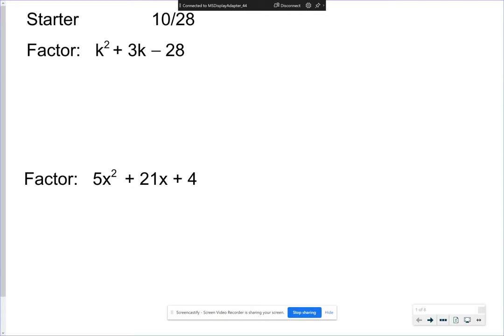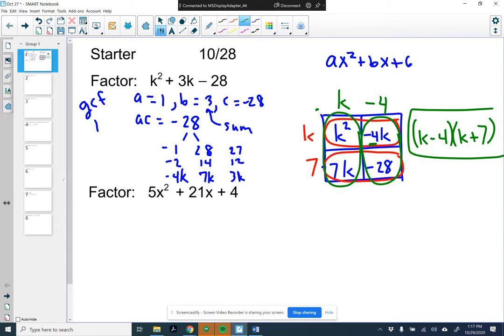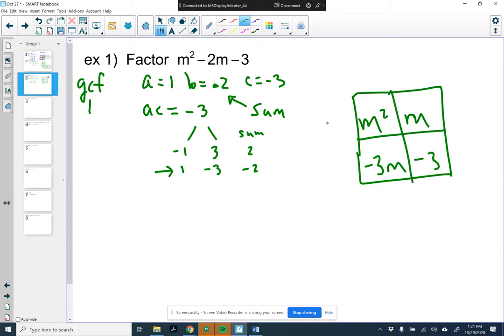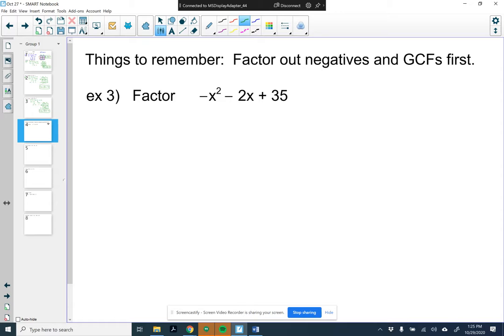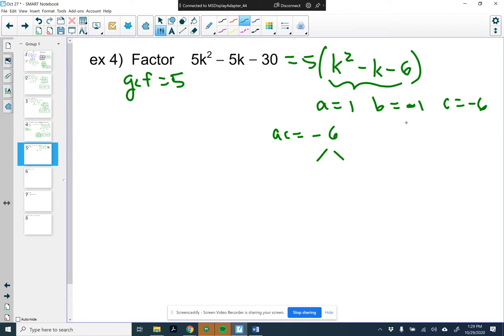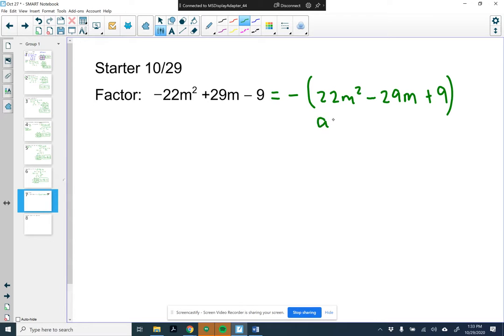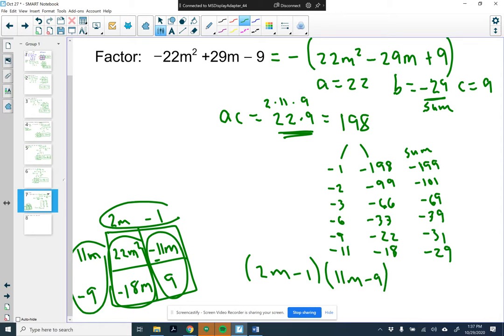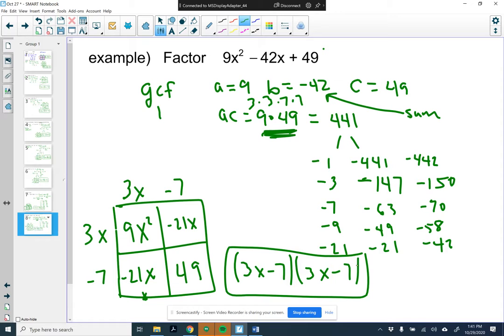Examples from class for 2.5 & 2.6 Review